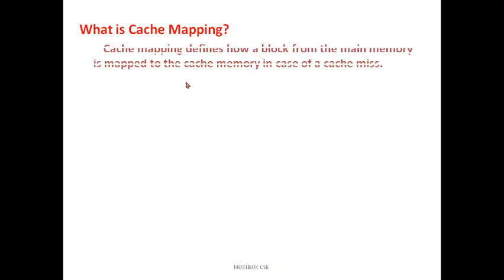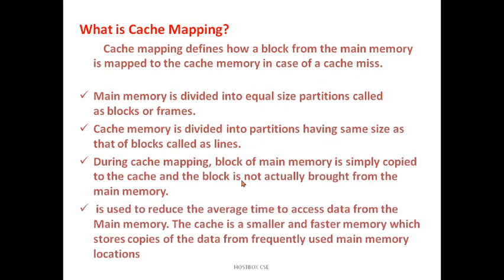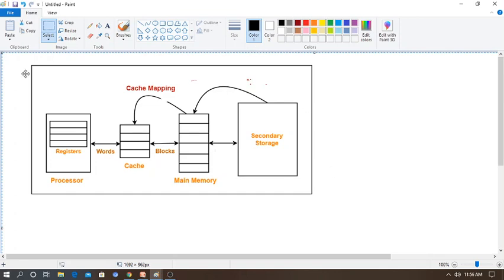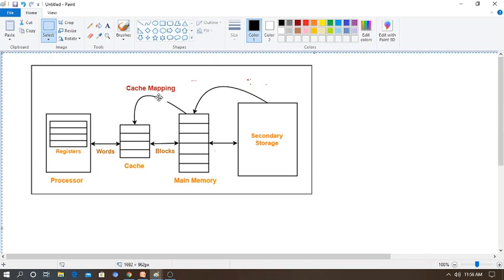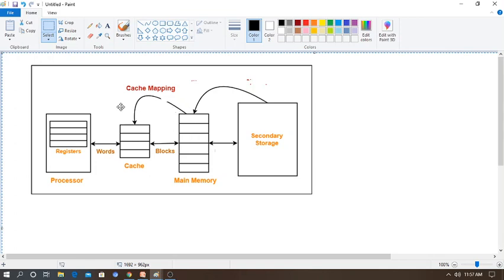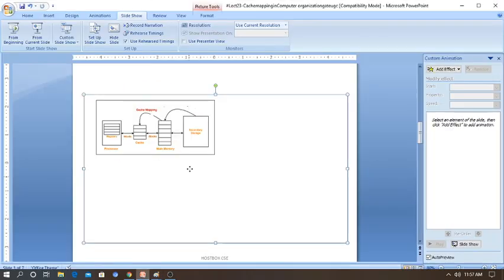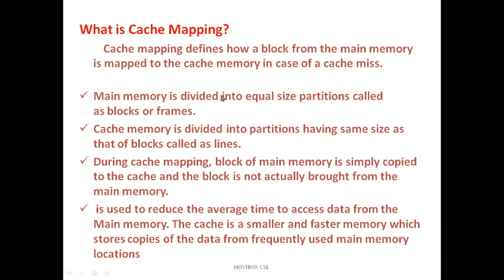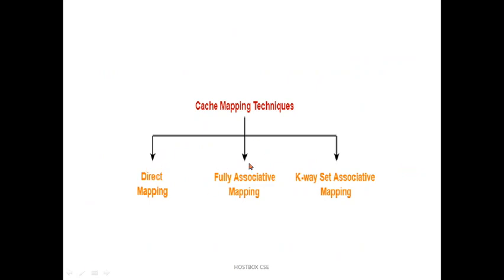Lec23: What is Cache Mapping||Cache Mapping techniques|Computer Organization&Architecture |Gateugc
What is Cache Mapping?
         Cache mapping defines how a block from the main memory is mapped to the cache memory in case of a cache miss.
Main memory is divided into equal size partitions called as blocks or frames.
Cache memory is divided into partitions having same size as that of blocks called as lines.
During cache mapping, block of main memory is simply copied to the cache and the block is not actually brought from the main memory.
 is used to reduce the average time to access data from the Main memory. The cache is a smaller and faster memory which stores copies of the data from frequently used main memory locations